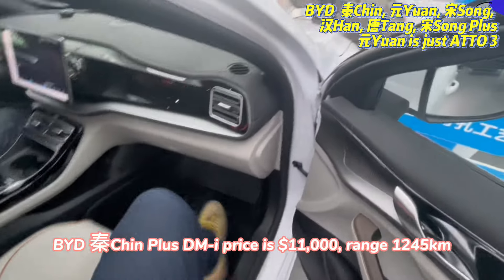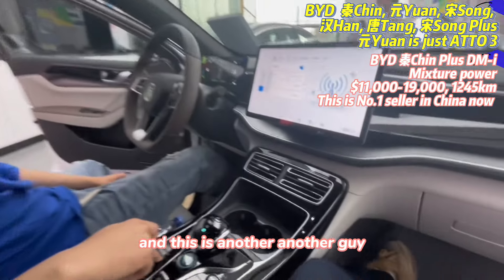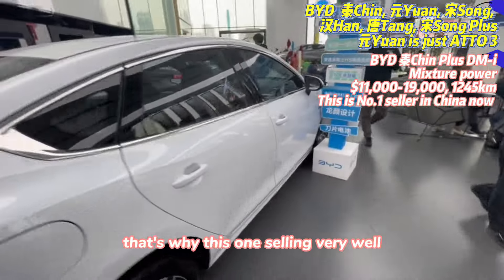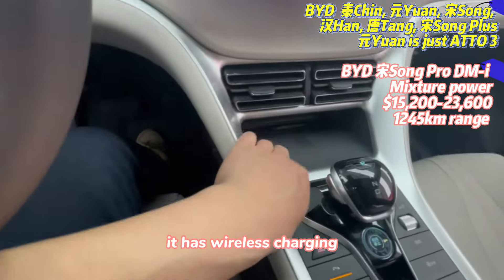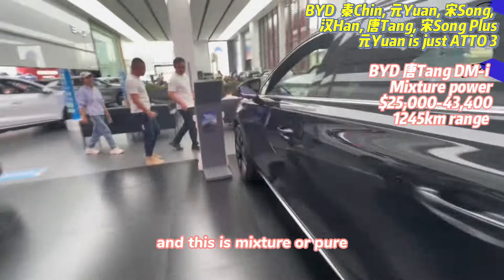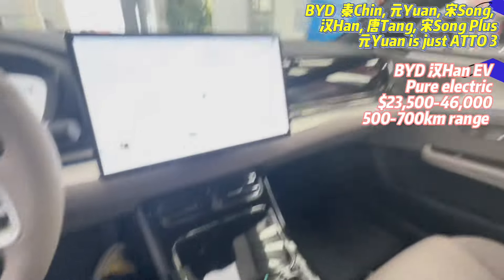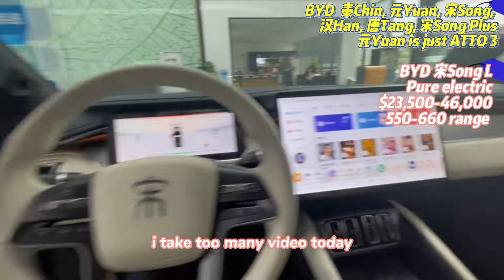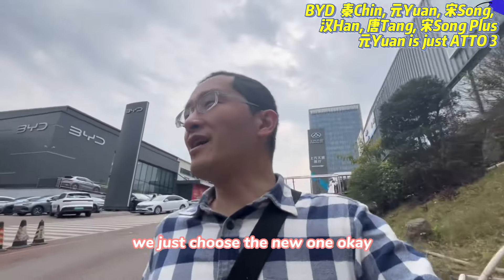EV series #4, BYD, 秦Qin L, No.1 China EV seller now, 1245km range, $11,000 比亚迪 qin L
I start to send my visiting on several automobile showroom on March31, and finally I will send details of all the vehicles.

Brand,   Model,  Power,   Price,  range.

Geely, E8, Pure Electric, $23,600-30,000, 550-660km

Geely, L7, Hybrid, $15,500-22,00, 1370km

Toyota,  no any EV deserve me to record it

Nissan, Ariya, Hybrid, $27,700-39,000, 500-620km

AITO, M5, Hybrid, $34,700-38,800, 1300km

AITO, M7, Hybrid, $34,700-38,000
1300km

AITO, M9, Hybrid, $65,200-75,200, 1300km

BYD, (秦), Qin Plus, Hybrid, $11,000-19,000, 1245km

BYD, (元Plus), ATTO 3, pure electric, $16,600-18,700, 430-510km

BYD, (宋Plus), Song Plus, Hybrid, $18,000-27,600, 1245km

BYD, (汉), Han, Hybrid, $23,500-46,000, 1245km

BYD, (唐), Tang, Hybrid, $25,000-43,400, 1245km